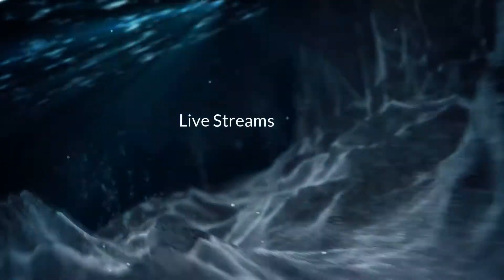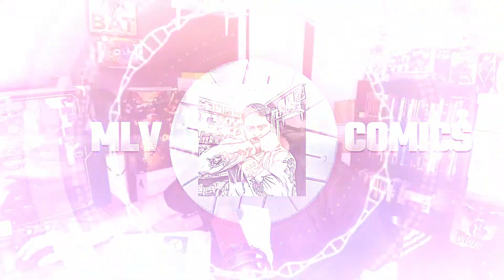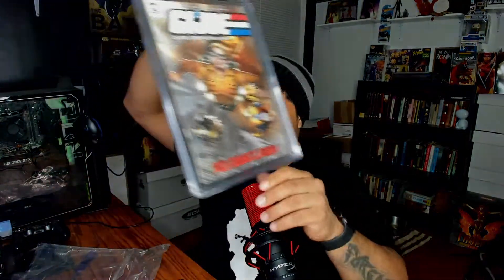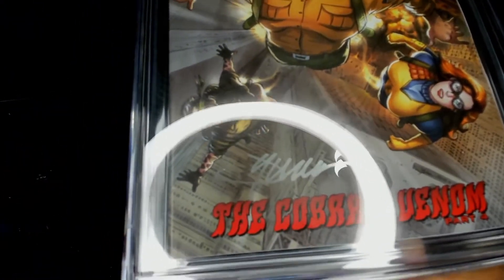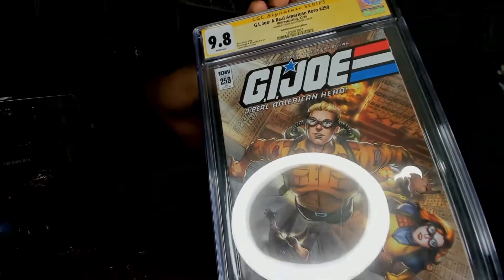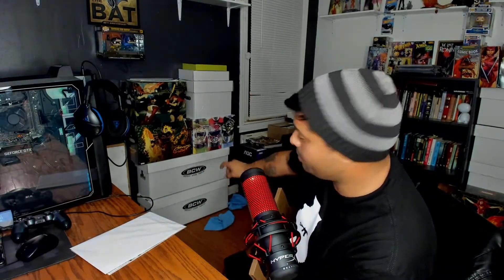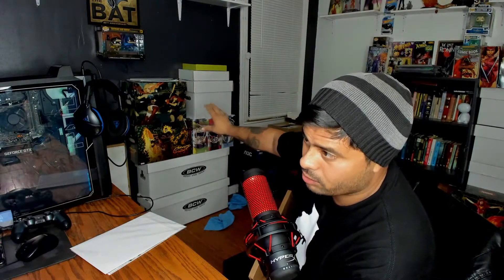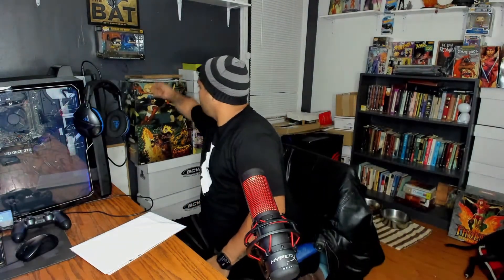unboxing from Cat60 and my winning from a giveaway!!